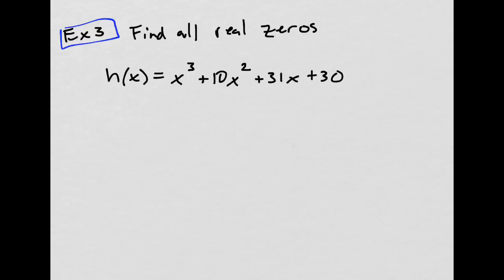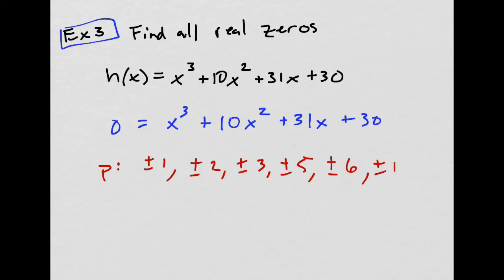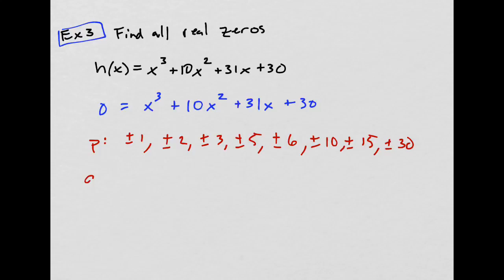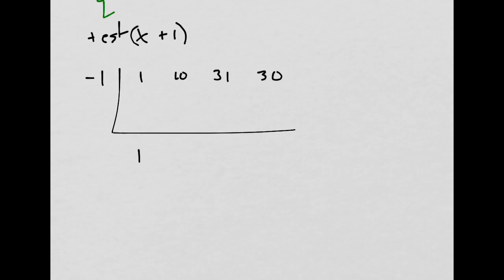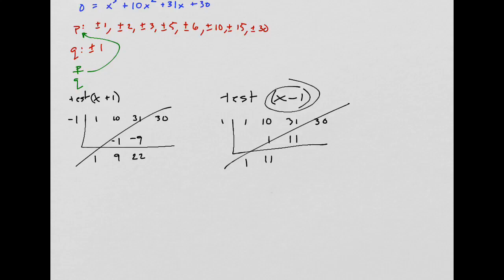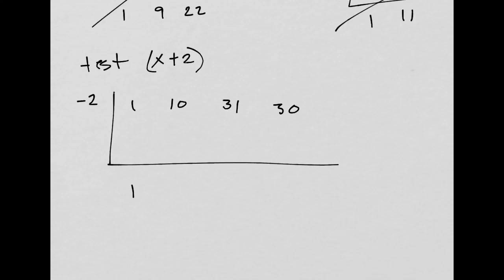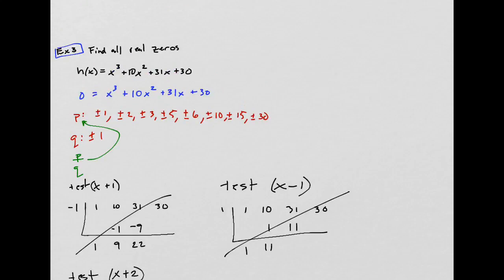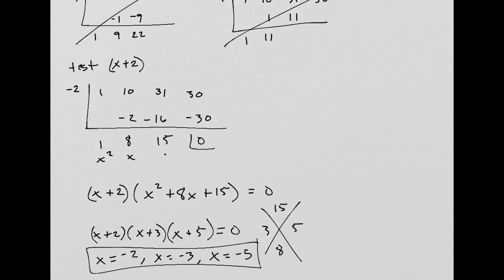Rational Roots Ex 3